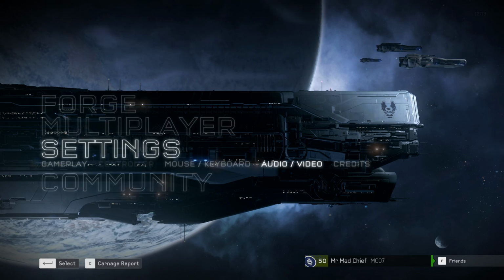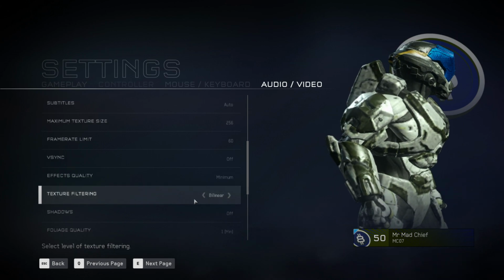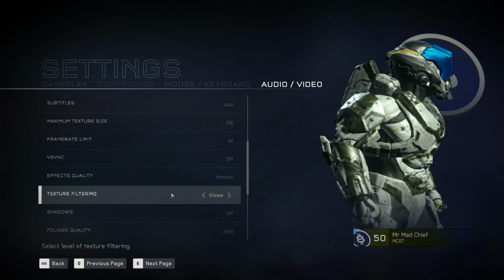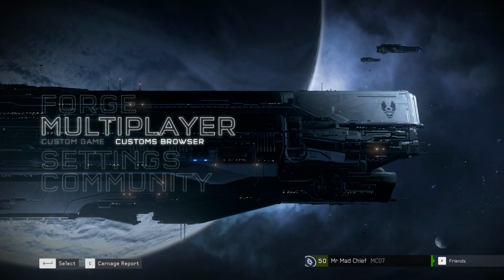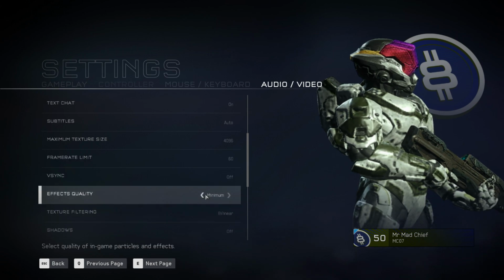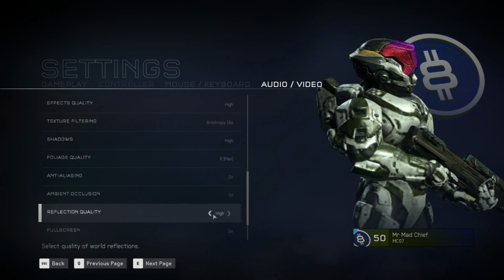Halo 5 Forge PC Graphics Comparison - 2021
In this video I am looking at graphic quality settings in Halo 5 Forge for PC, I am comparing low vs ultra settings, and seeing what it takes to run the game.

During the video I talk about displaying my computer resource usage in the video on the different maps and different graphics settings, I only noticed just before I published this video that my resource monitor was never captured, and apparently youtube annotations no longer exist, so through out all tests my resource usage was pretty consistently similar, so I have it below.
CPU Usage 30%
GPU Usage 70% - 80%
Vram Usage 33%
Ram Usage 32%

My Hardware:
CPU: i7 9700k
GPU: RTX 3070
Ram: 32GB 3200Mhz
Storage: OS 500GB M.2 SSD + Data 2TB SATA SSD

Time Stamps:
0:00 - 4:35 Introductions
4:36 - 7:45 Stasis Map Low Settings
7:46 - 12:04 Alpine Map Low Settings
12:05 - 15:34 Stasis Map Ultra Settings
15:35 - 17:04 Alpine Map Ultra Settings
17:05 - 18:26 Conclusion